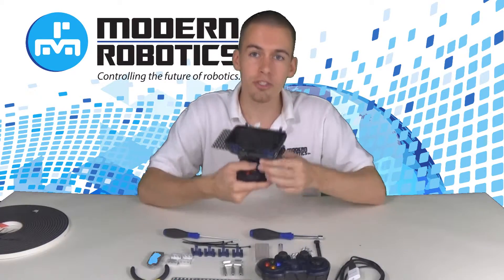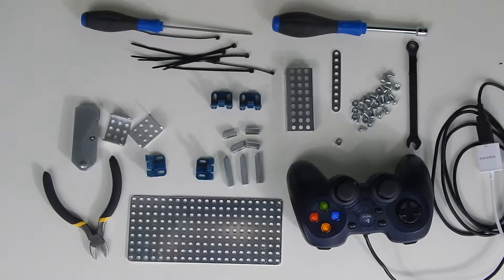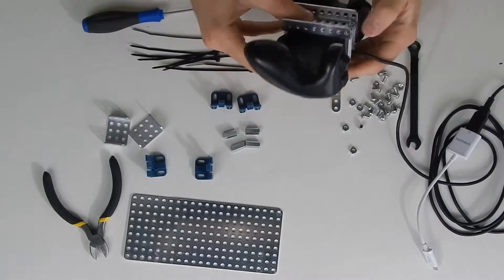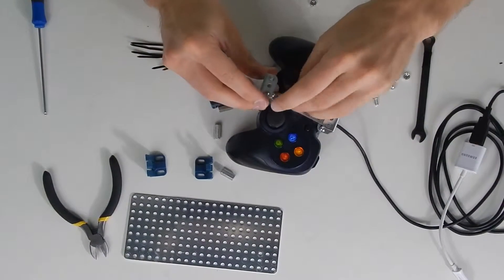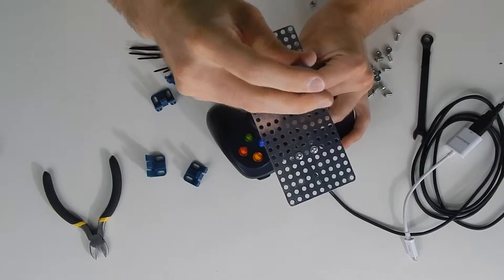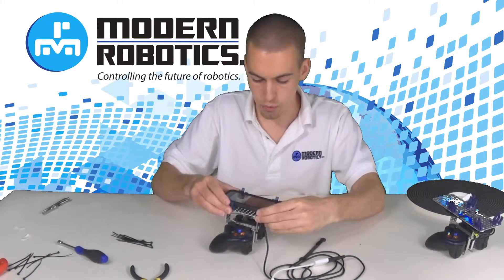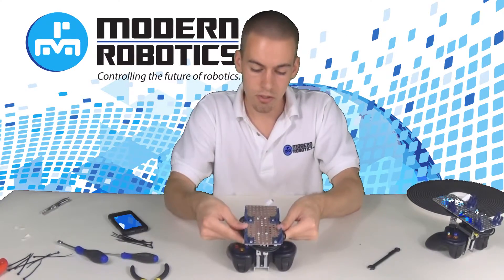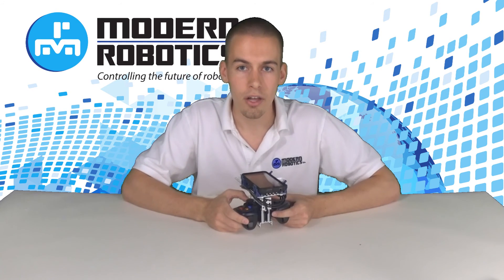Driver Station Build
Colton shows you how to attach your phone to a Logitech game controller using Matrix Parts.

Phone mounts will be available for purchase at modernroboticsinc.com.